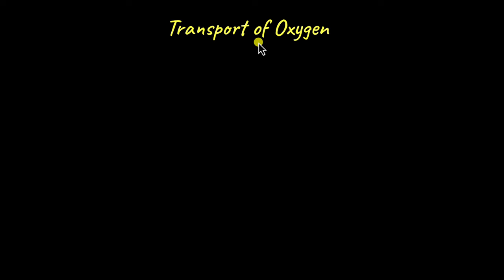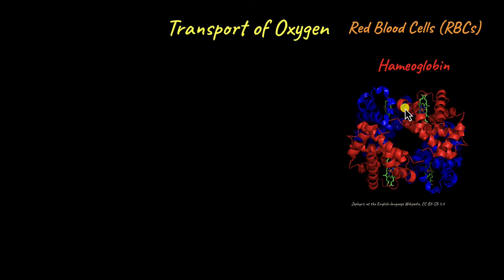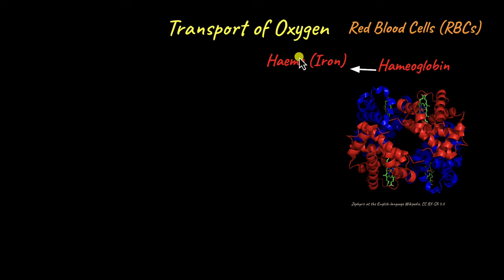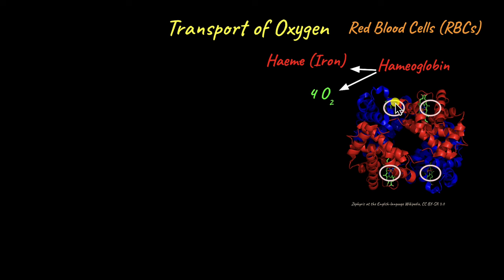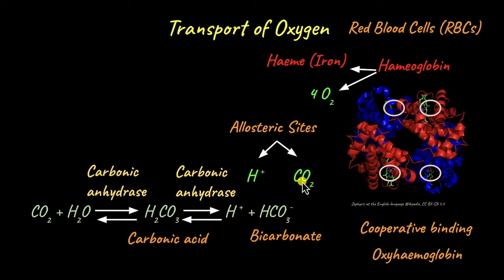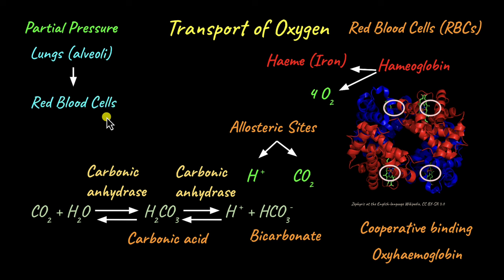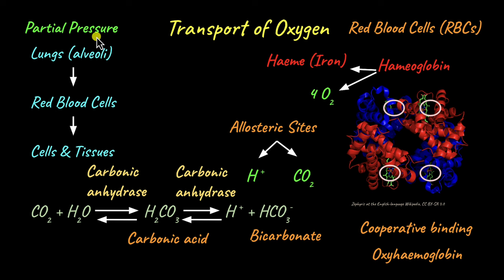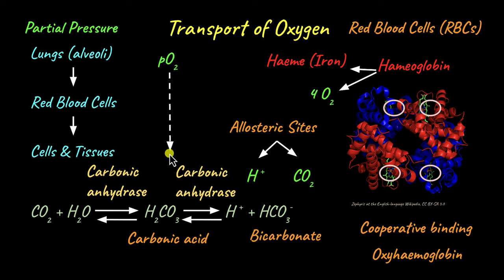Transport of Oxygen | Breathing and Exchange of Gases | Biology | Khan Academy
How is oxygen transported to all cells? What factors influence oxygen transport? Why do we need to eat leafy veggies? How is that related to oxygen transport? Watch this video to learn about all these.